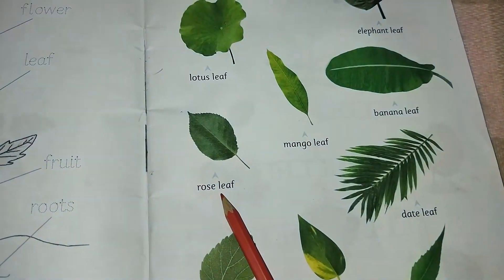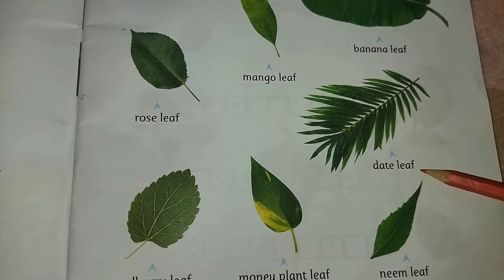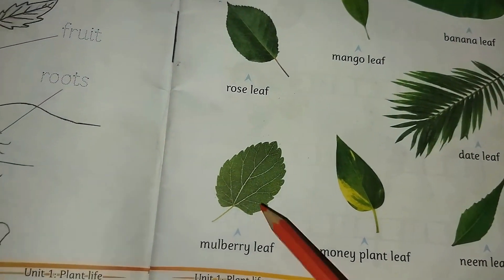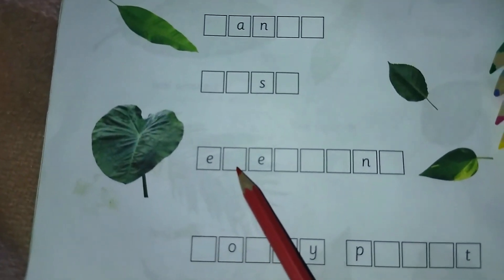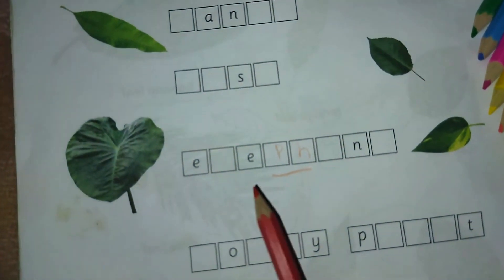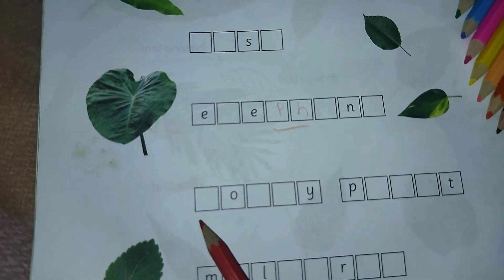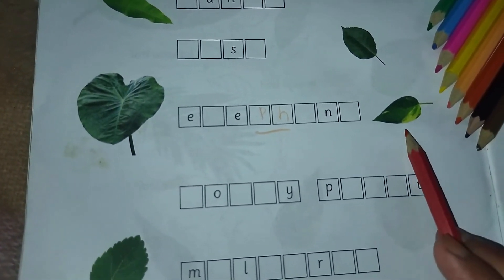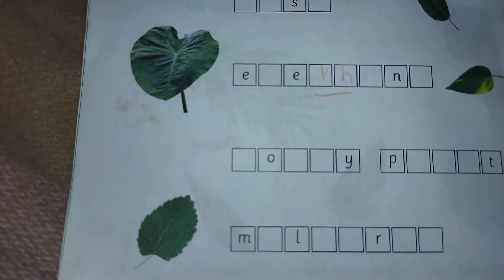Different types of Leaves | Science for kids | ch 3 | Educational video | Learning with fun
What are common leaves?
Types of Leaves - Common Leaves on Trees and Plants
The most common leaves are the kind you find on angiosperms, or flowering plants. That includes most shrubs and deciduous trees. This is the classic leaf, a skeleton of veins with a membrane between them.